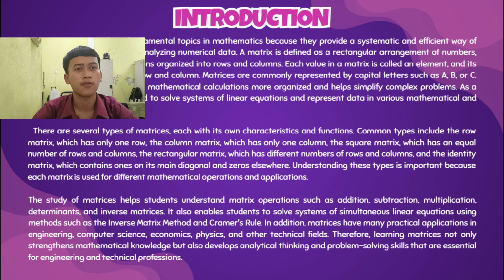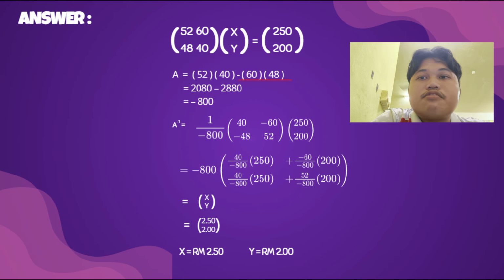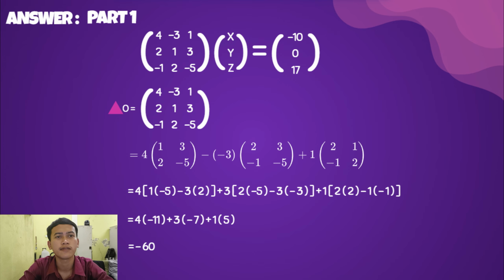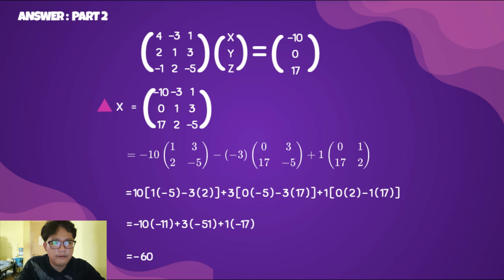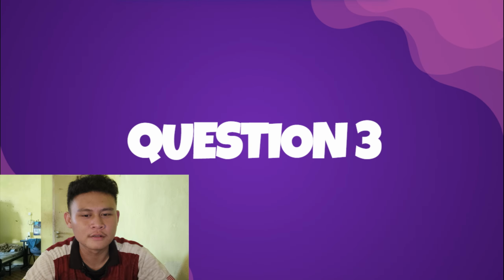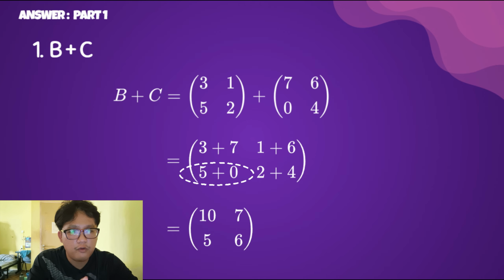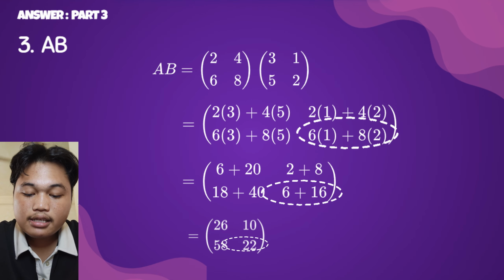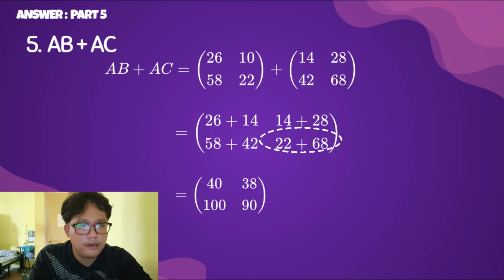Presentation Mathematics Engineering 2 Chapter 1 : Matrices